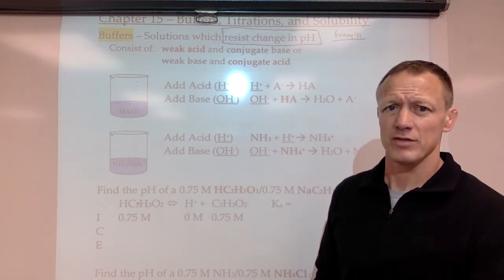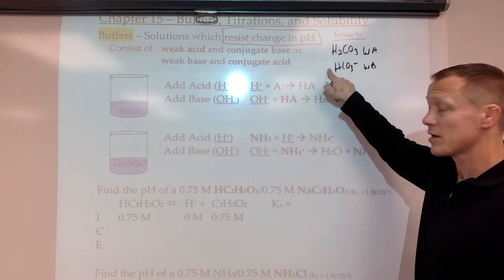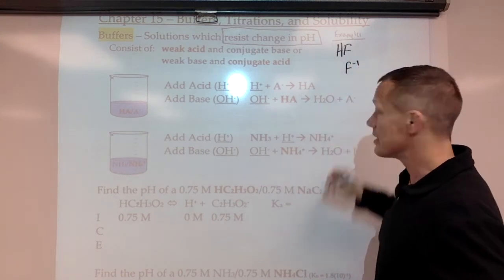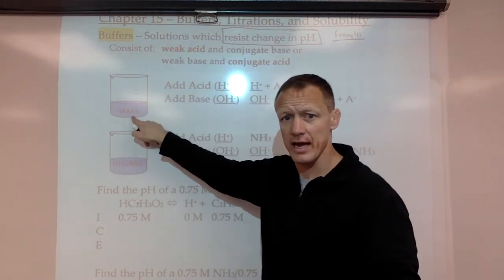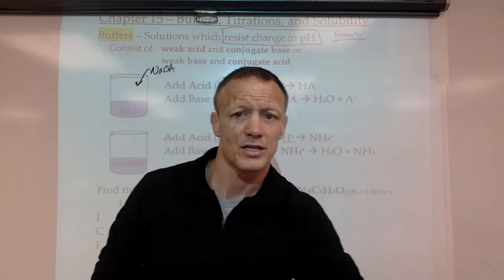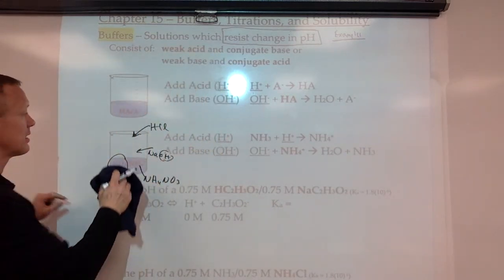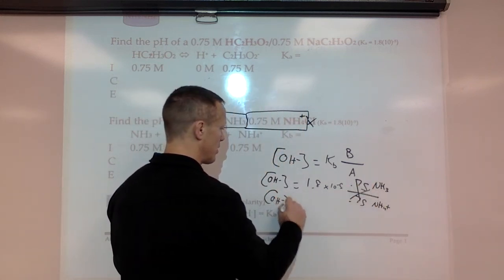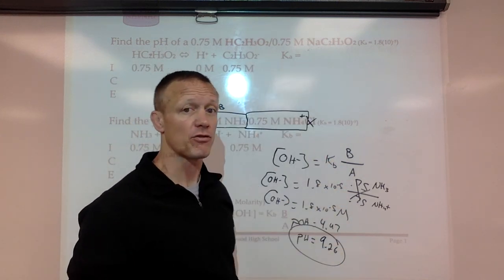AP Buffer Video INTRO Updated